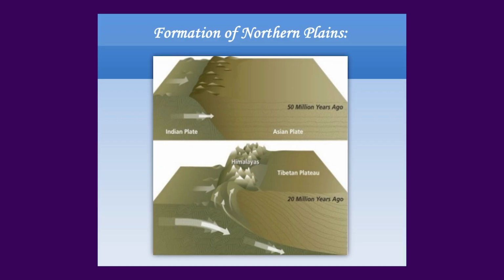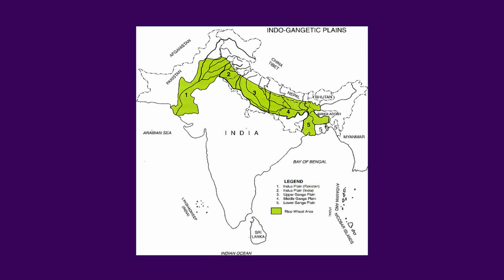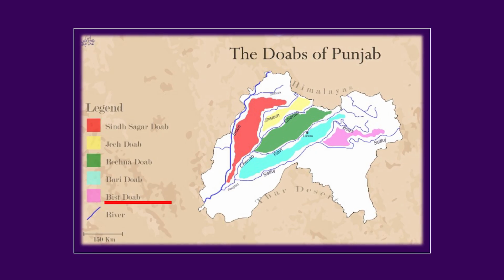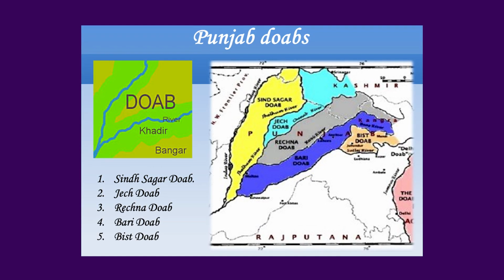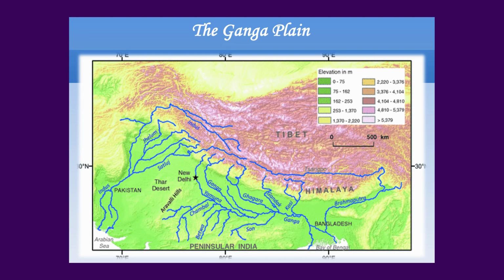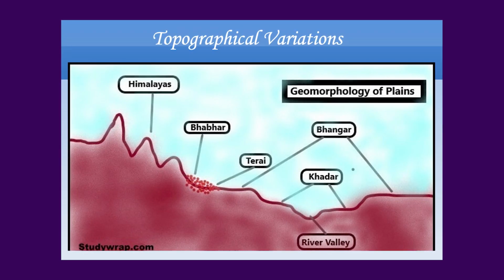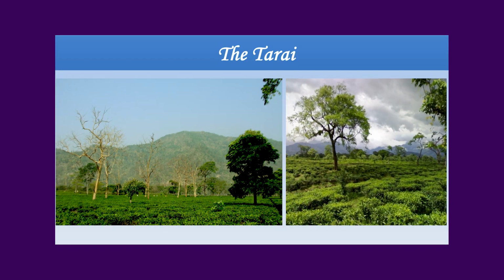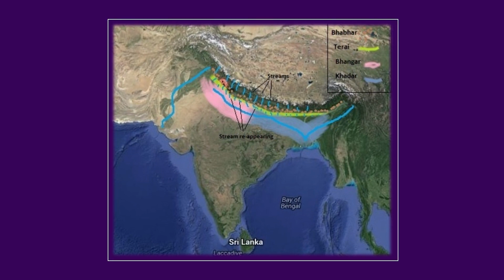PHYSIOGRAPHIC DIVISIONS OF INDIA-NORTHERN PLAINS OF INDIA#ch08sp